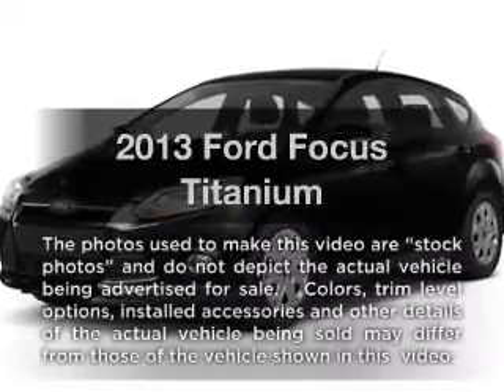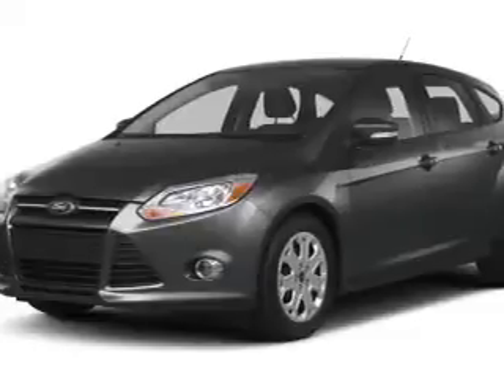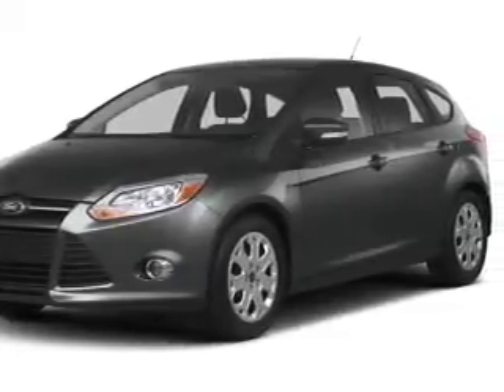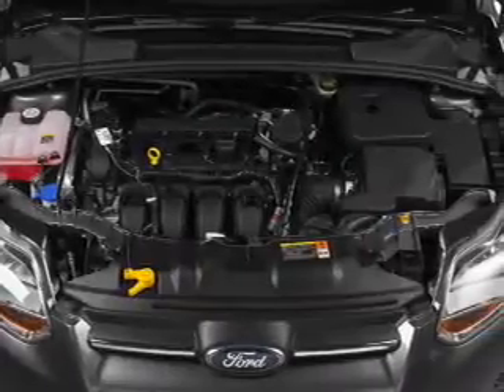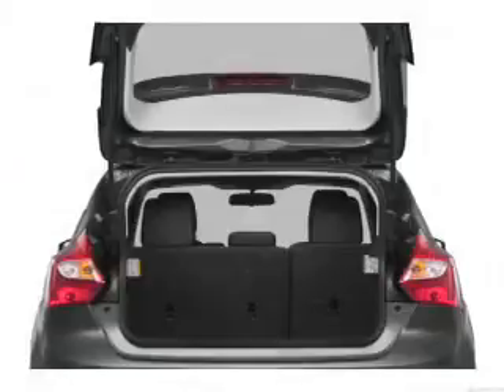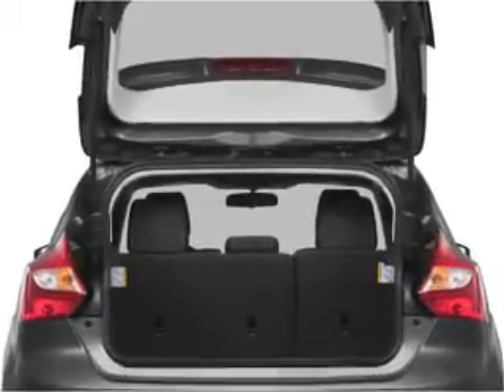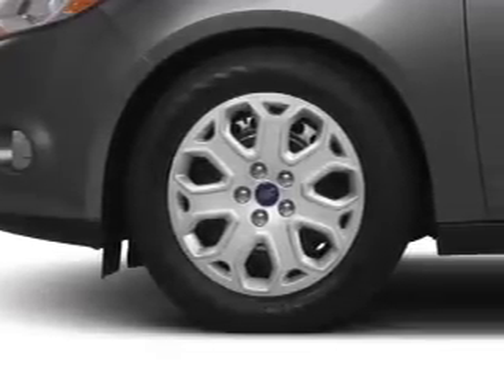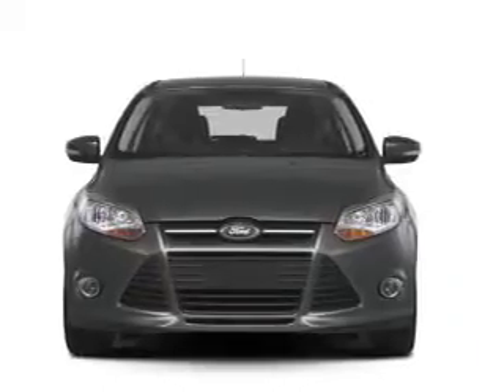2013 Ford Focus - Elmwood Park, NJ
2013 Ford Focus - Elmwood Park, NJ
Year: 2013
Make: Ford
Model: Focus
Trim: Titanium
Engine: 2.0 liter inline 4 cylinder 16 valve
Transmission:
Color: Tuxedo Black Metallic
Mileage: 10
Address:
375 Route 17 South